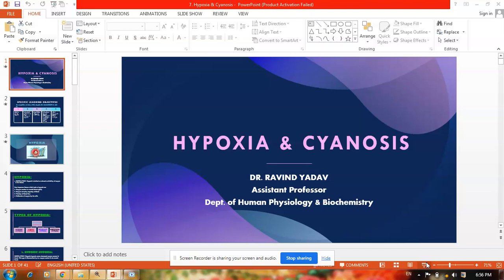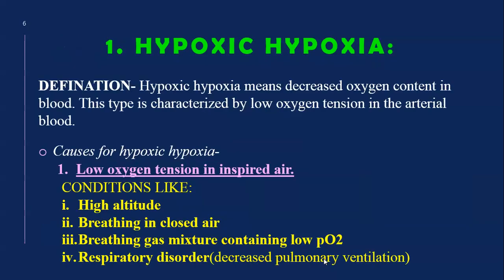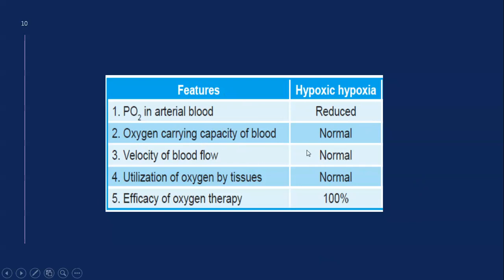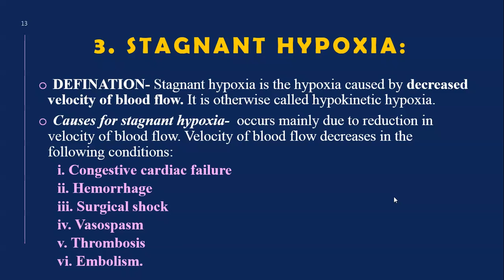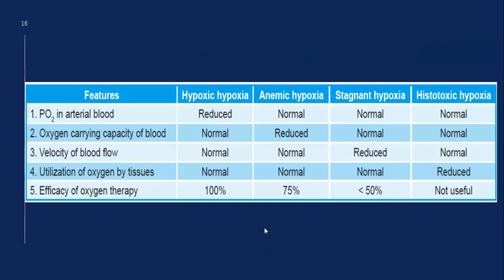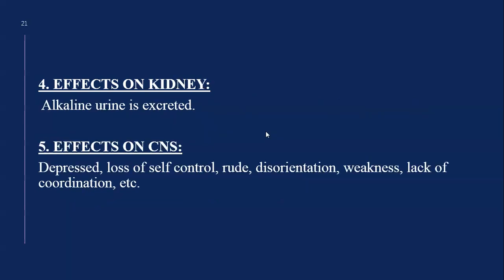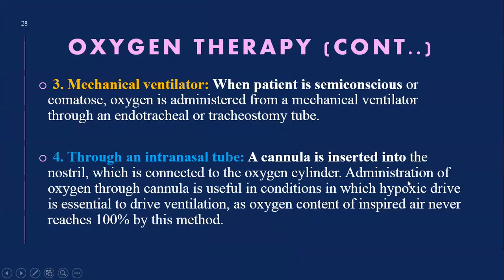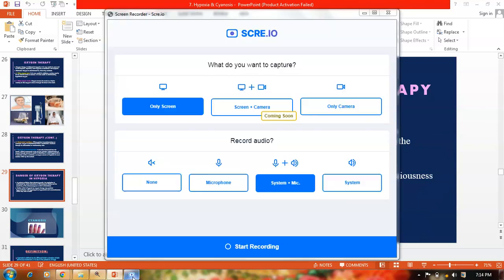👨‍🏫 Hypoxia: Definition, Types, Causes, and Treatments in Respiratory Physiology.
📚 In this video, we dive deep into the concept of hypoxia, a condition where the body or a region of the body is deprived of adequate oxygen supply.

📝 What You'll Learn:
00:50 Definition of Hypoxia
01:58 Classification of Hypoxia (Four Main Types)
02:37 Hypoxic Hypoxia
05:40 Anemic Hypoxia
07:16 Stagnant Hypoxia
09:25 Histotoxic Hypoxia
10:37 Immediate & Delayed Effects of Hypoxia
11:13 Immediate Effect on Blood
13:42 Oxygen Therapy as Treatment
16:37 Dangers of Oxygen Therapy in Chronic Hypoxia